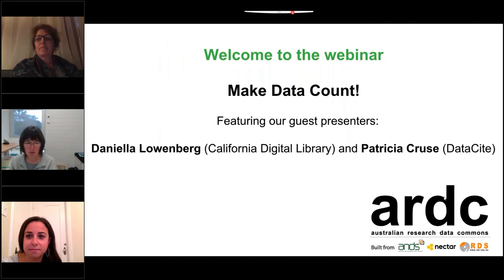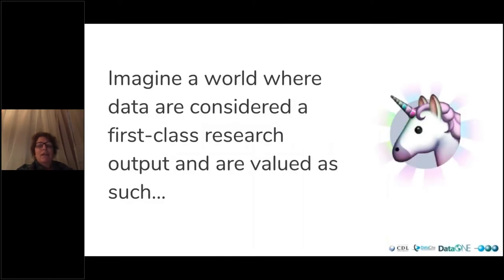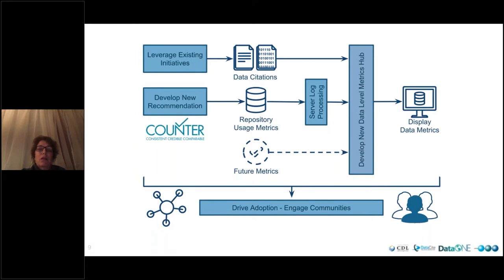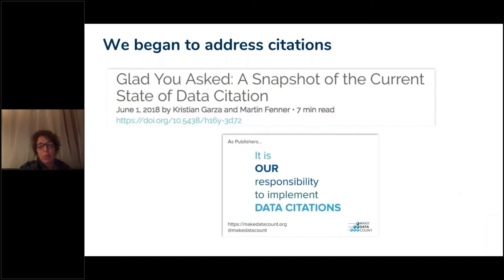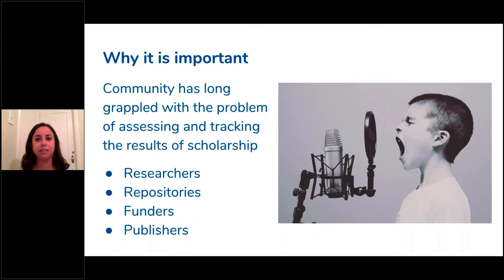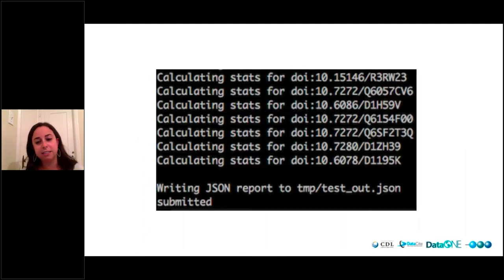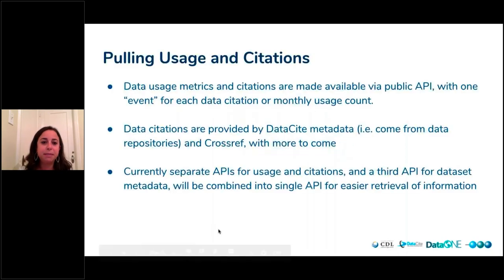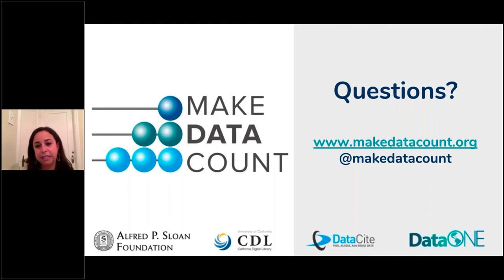Make Your Data Count Webinar - 27 Nov 2018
The research community has long grappled with the problem of assessing and tracking the results of scholarship. Research data is no exception.
The Make Data Count (MDC) project funded by the Sloan Foundation, has delivered a data usage metric standard (Code of Practice) and a workflow for the retrieval and display of standardised usage and citation metrics in your repository interface.
Listen to this webinar to learn more about the Make Data Count project and the 5 steps you can take to make the data in your repository count.
Hear from MDC project team members who have already implemented MDC in the dash and DataOne repositories.
Learn from their experience, see the results, ask questions.
Our international speaker line-up includes Daniella Lowenberg (California Digital Library) and Patricia Cruse (DataCite). We hope to see you there.